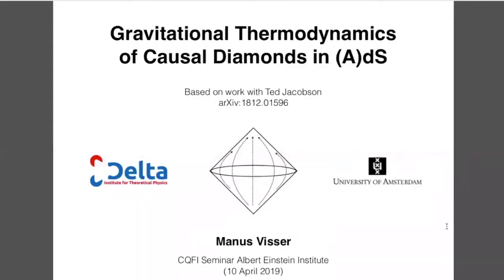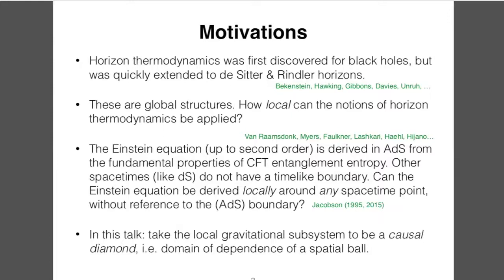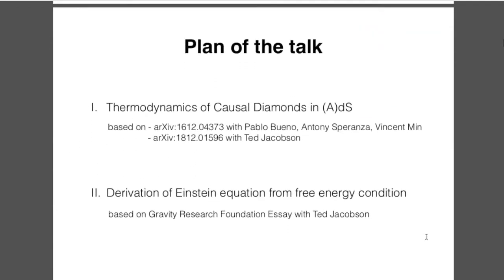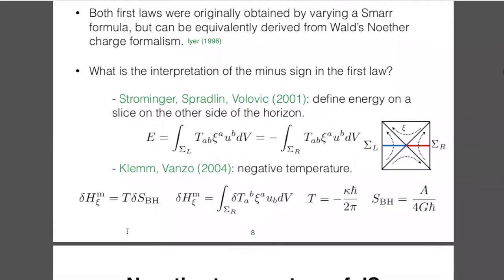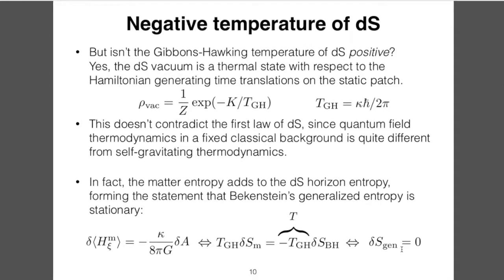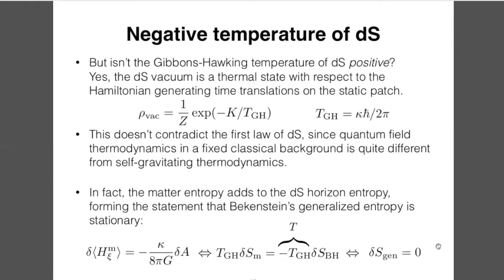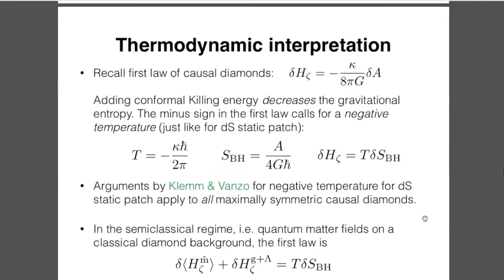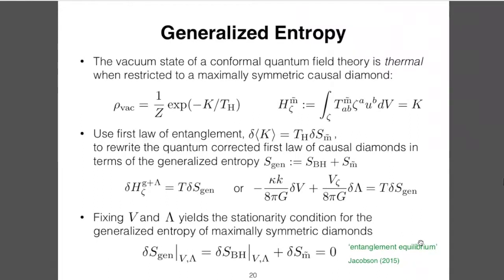Virtual Seminar: Manus Visser "Gravitational Thermodynamics of Causal Diamonds in (A)dS"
A maximally symmetric causal diamond is a solution to Einstein's equation with a cosmological constant. In this talk, Manus Visser (Amsterdam) establishes a Smarr formula for such diamonds and a "first law" for variations to nearby solutions. The latter relates the variations of the bounding area, spatial volume of the maximal slice, cosmological constant, and matter Hamiltonian. The total Hamiltonian is the generator of evolution along the conformal Killing vector that preserves the diamond. To interpret the first law as a thermodynamic relation, it appears necessary to attribute a negative temperature to the diamond, as has been previously suggested for the special case of the static patch of de Sitter spacetime. With quantum corrections included, for small diamonds we recover the "entanglement equilibrium" result that the generalized entropy is stationary at the maximally symmetric vacuum at fixed volume, and he reformulates this as the extremization of conformal free energy with the volume not fixed.

This talk was recorded on April 10, 2019 at the Albert Einstein Institute in Potsdam-Golm.